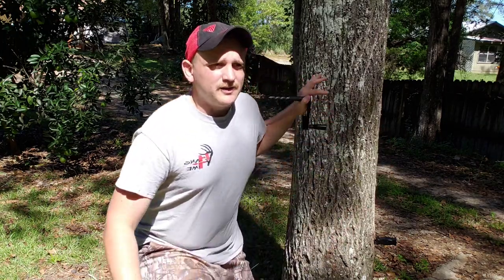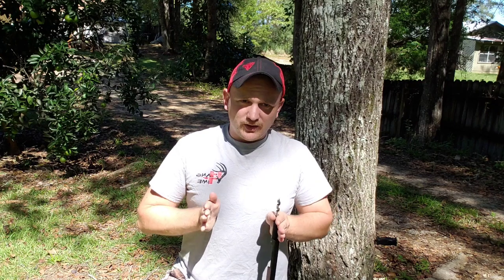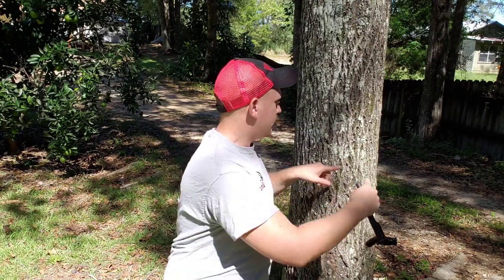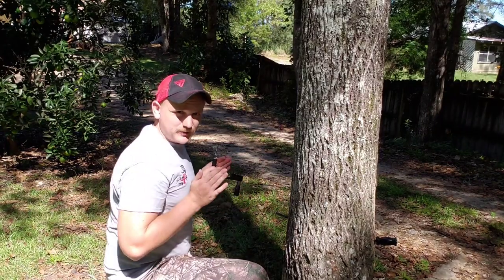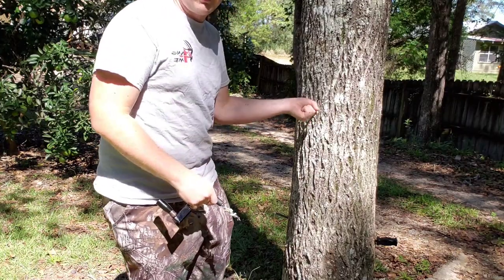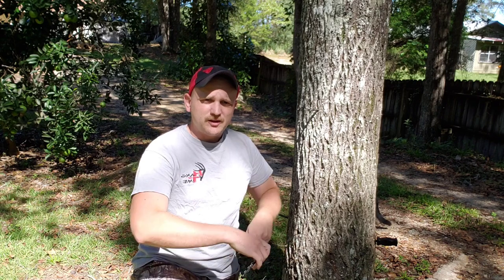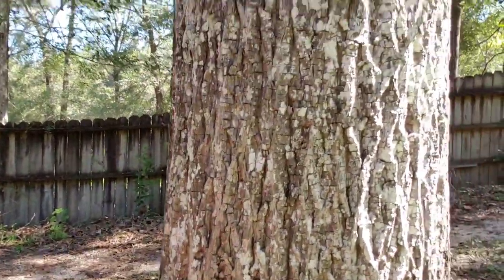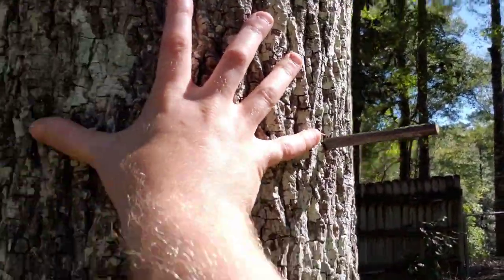How to Climb with the Treehopper Hand Drill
"How high can I get with 10 bolts?"

"How long does it take to climb?"

"Does it make you tired and sweaty?"

"How do I space the bolts?"

In this video, I answer all of those questions and ahow you how to comfortably and easily climb with a treehopper hand drill and bolts. Whether you're saddle hunting or rocking it "beast-style" in a lightweight hang-on stand, a drill and bolts are the lightest and most compact way up a tree for the run and gun deer hunter.